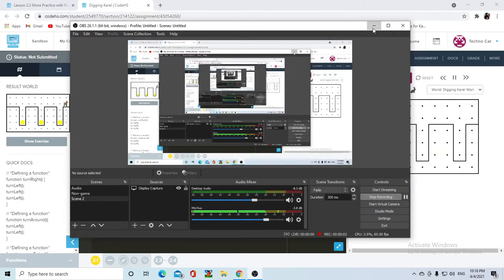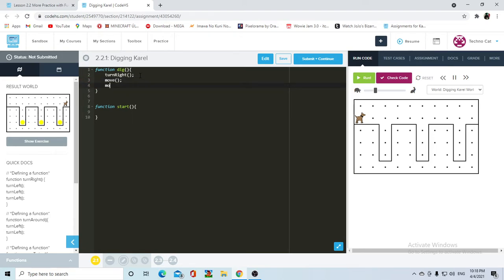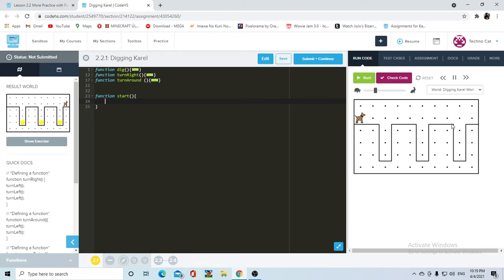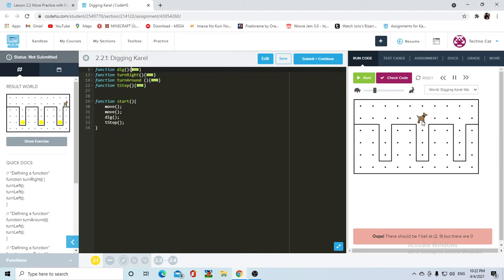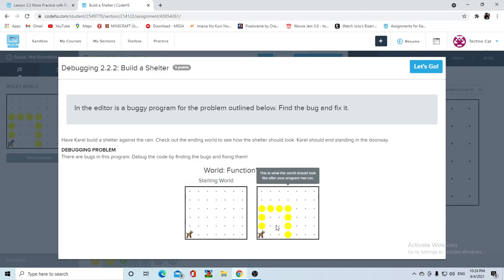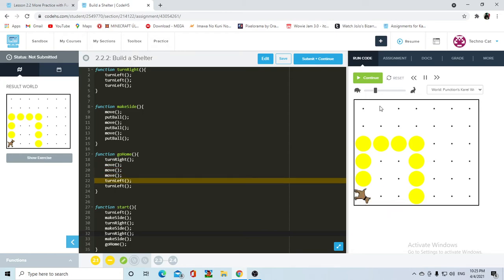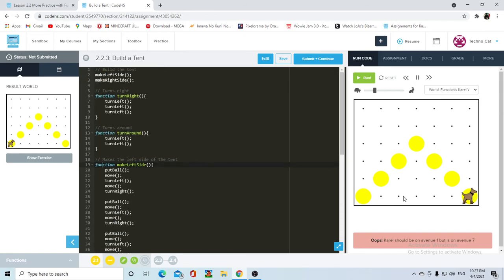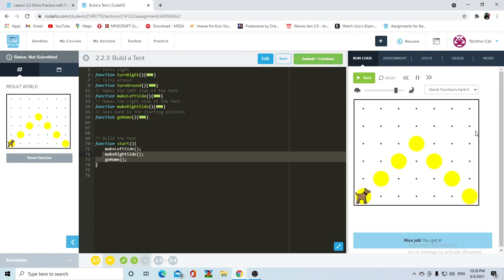Debugging Karel Functions |CodeHS Tutorial| Karel Programming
In this video I go over the next unit of Karel which i simply more exercises regarding functions; anyhow, don't forget to like comment and share, and subscribe if you enjoy the content, it helps a lot!